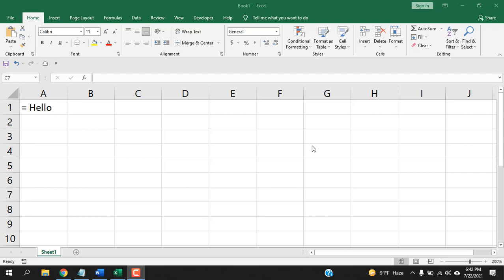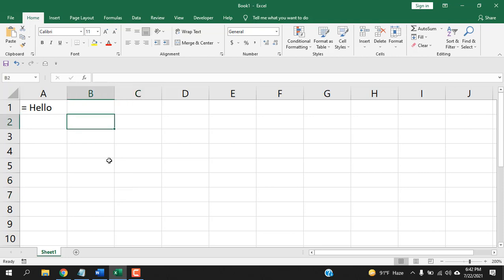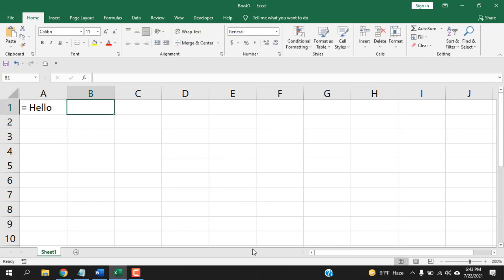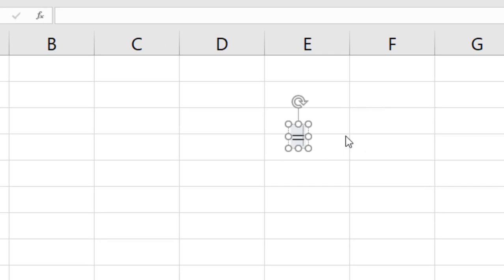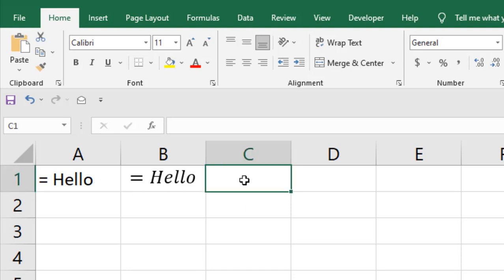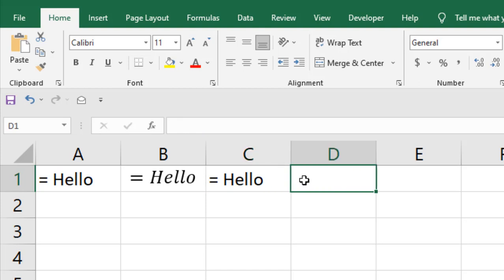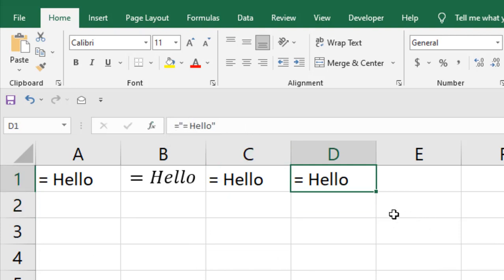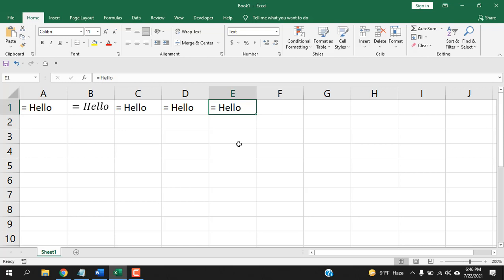How To Insert Equal Sign Before Any Text in Excel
Sometimes we need to write = before text or number in excel cell but we can’t. Every time we try to write equal sign and write something excel kicks in formula. Its because we start formula to any cell starting with equal sign. In this excel tutorial for beginners I’ll show you 4 ways to insert = sign before any text in excel cell.
Use Custom Equation: This is a rarely used option. Click on the cell where you want to insert equal sign. Click on the insert menu and at the top right corner click on Equation. Now you can write the Equal sign. It creates a shape over your selected cell with the equal sign in it. This is kind of odd because you can write inside that cell and the equal sign still stays over the value. Because it’s a shape.
Single quote: you can use a single quote and then write the equal sign after that you can write anything. In the cell you’ll find only the equal sign but inside the formula bar you’ll still be able to see the single quote. But it’s definitely better than the custom equation option.
Double Quote: You can write Equal sign by setting the value of that cell to Equal sign. How can you do that? Write the equal sign and then write another equal sign inside double quotation. This will set the value of that cell to = sign. Again, don’t look at the formula bar. By the way you can use this option inside any formula and it will work every time.
Format as text: This is the Most efficient way to insert = sing in excel cell. In this way you can insert the sign in any excel cell without kicking in formula. The best part is that you can see the same thing in both cell and formula bar. Just format the cell/cells as text before writing equal sign. After that you can insert = in that cell easily without any other text or sign.

This is how you can write = in excel cell